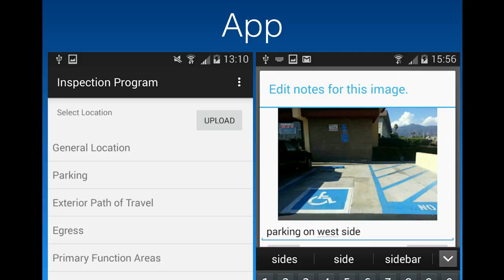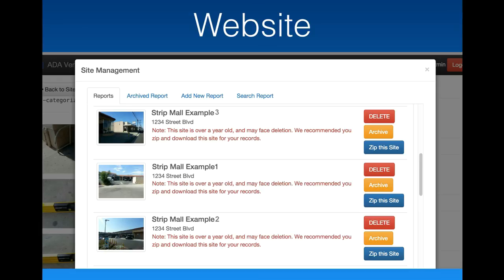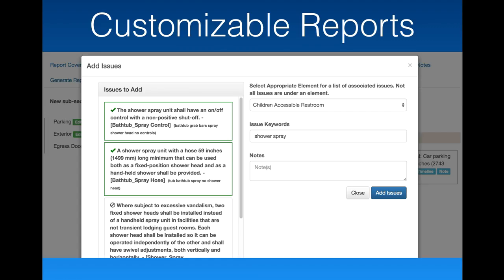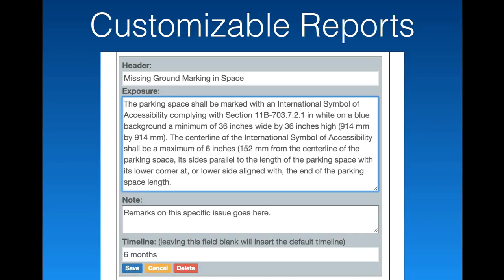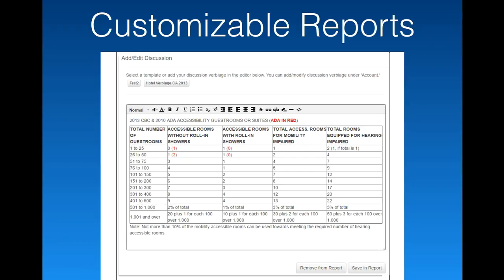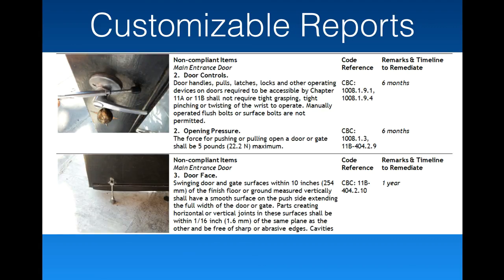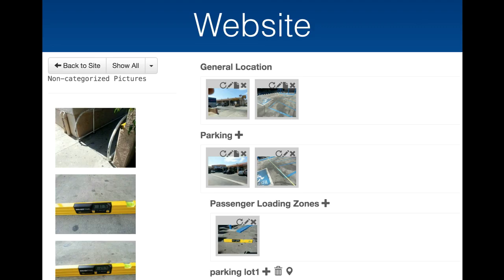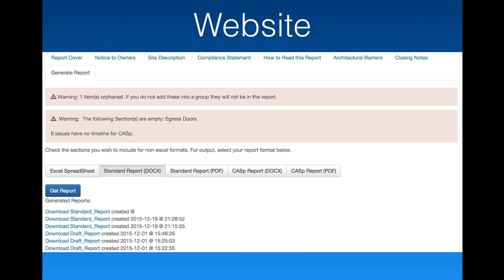Introducing ADA Pro and ADA Veracity, mobile inspection suite.